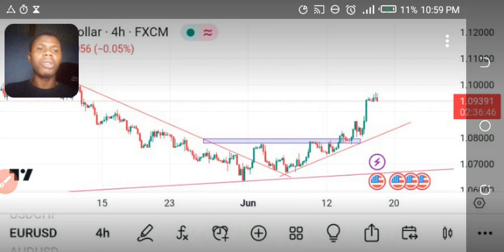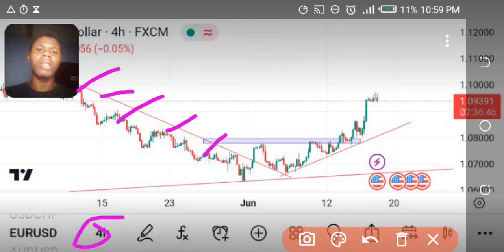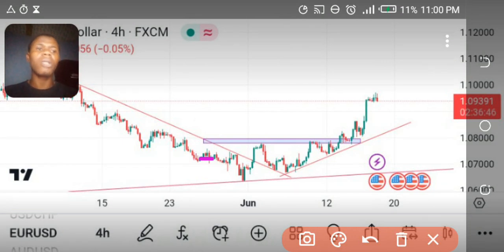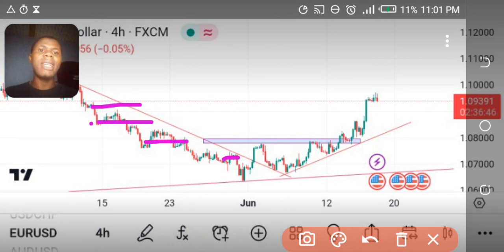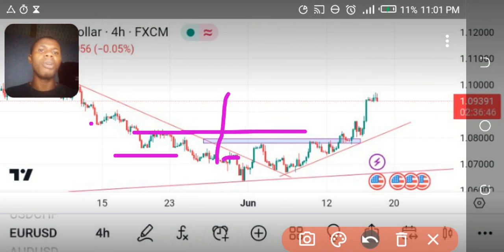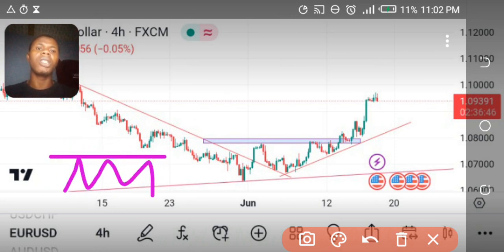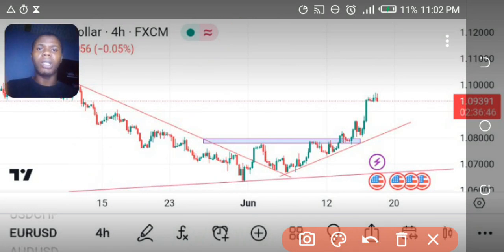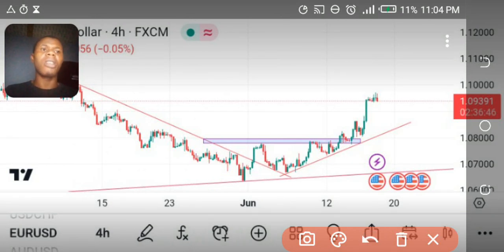Master Reading Price Actions like a pro.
Unlock the secrets of price action trading with our comprehensive guide: "Master Reading Price Action Like a Pro! (2024)". In this video, we break down the essentials of price action analysis, a vital skill for traders looking to enhance their strategies and decision-making processes.

Learn how to interpret price movements, identify key support and resistance levels, and recognize market trends without relying on complex indicators. Whether you are a beginner or an experienced trader, this tutorial will equip you with the tools necessary to read price action like a professional.

Join us as we cover:
- The fundamentals of price action trading
- Techniques to analyze candlestick patterns
- How to spot entry and exit signals
- Real-life examples and case studies
- Tips for developing a winning trading mindset

Don't miss out on this opportunity to elevate your trading skills!